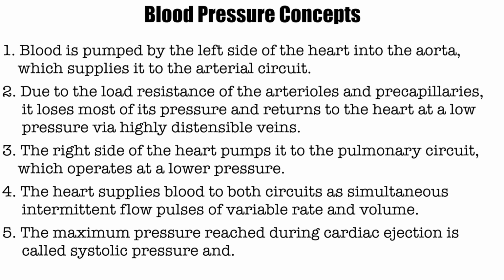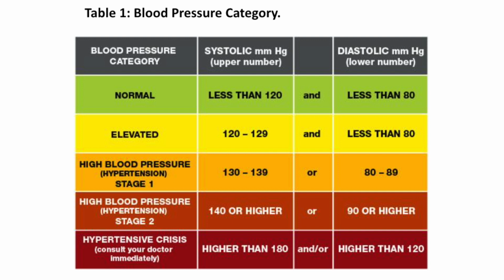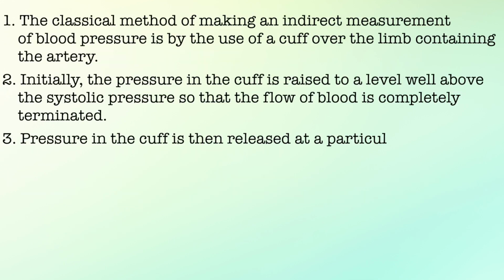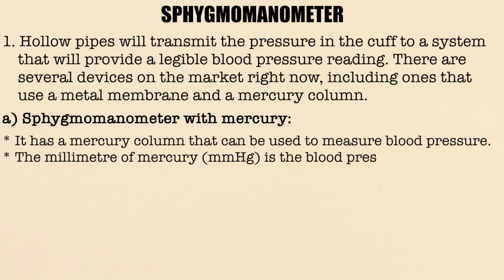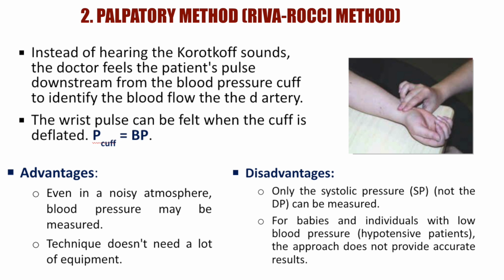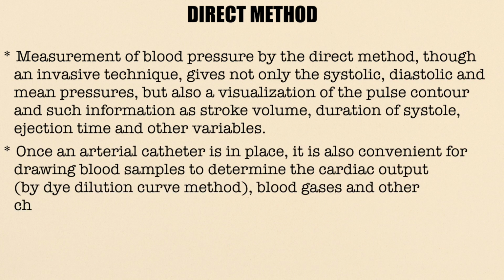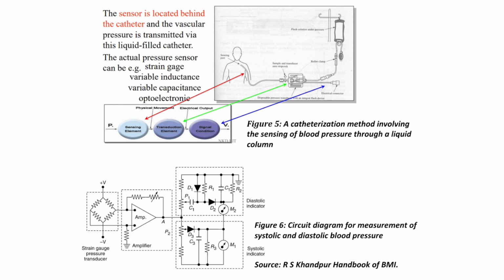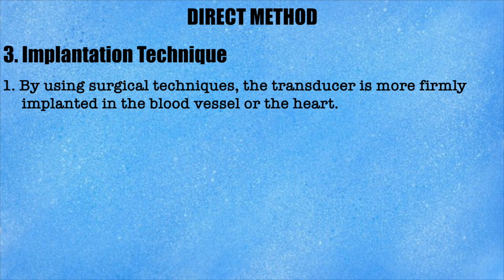Lecture 23 BLOOD PRESSURE MEASUREMENT